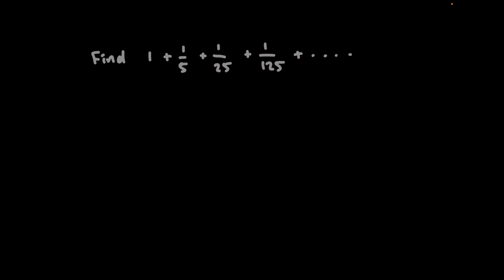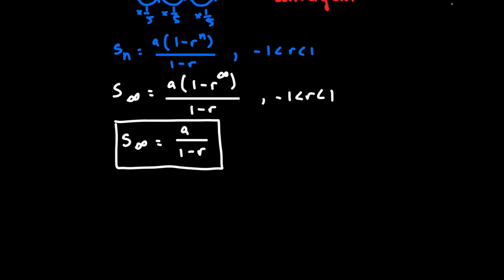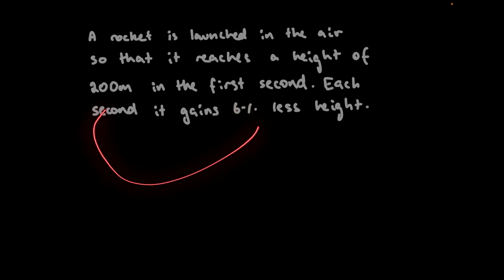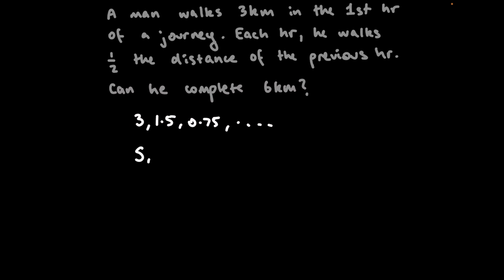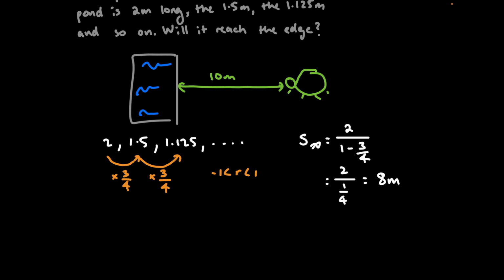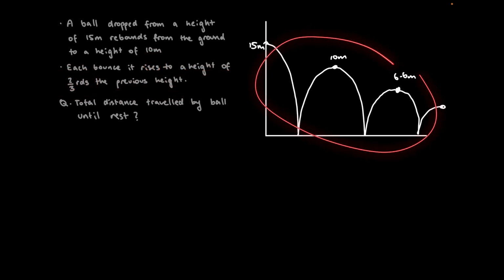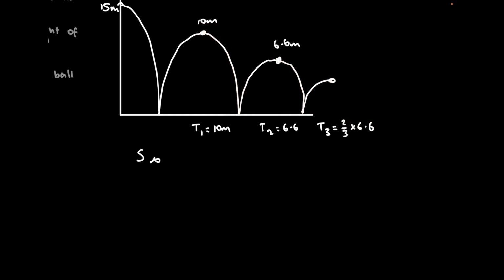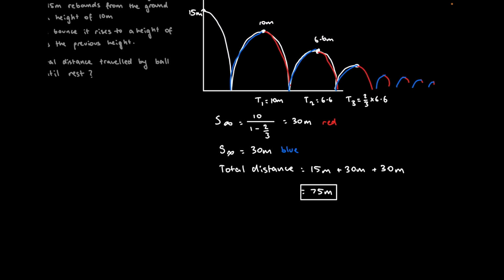Infinite Geometric Series Explained: How They Actually Sum Up (Part 4)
In this video, I go into how to sum infinite terms in a geometric series.